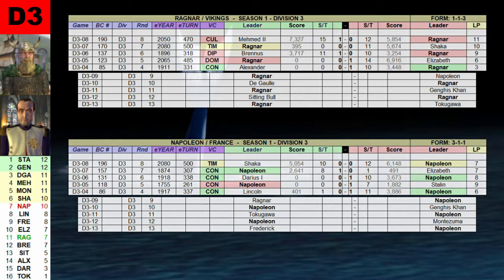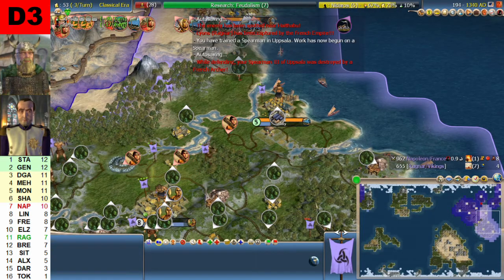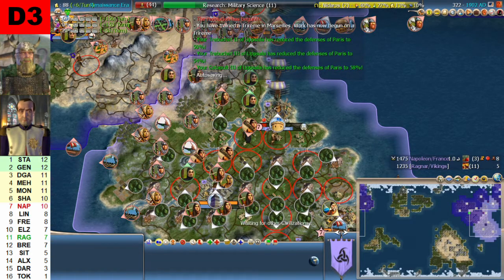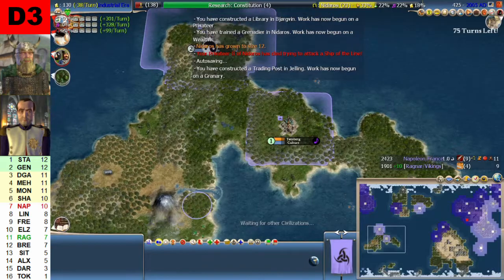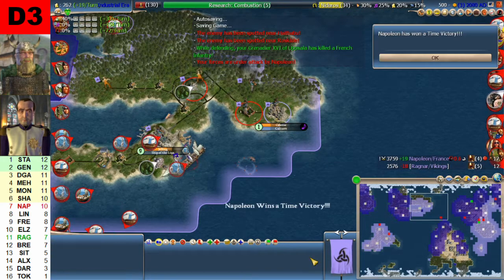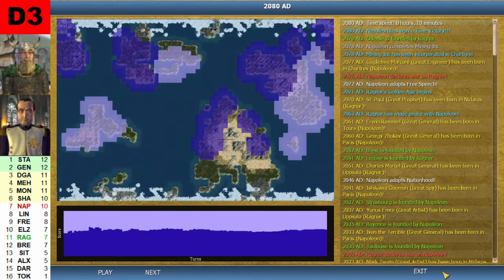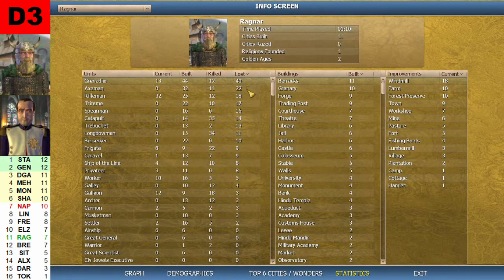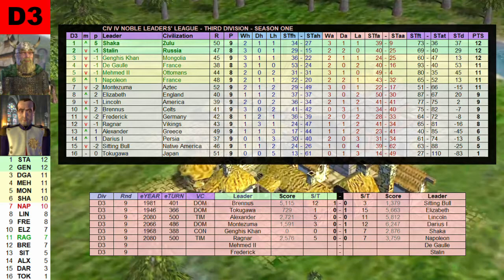NLL D3: Ragnar vs Napoleon [Round 9 - Season 1]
Civ IV Noble Leaders' League  /
Ragnar vs Napoleon,
Season 1 - Division 3 - Round 09 - Game 6

Chapters
00:00 Intro
00:39 Starting Positions
01:31 Full Game - Live Commentary
11:40 World History Replay
14:56 Statistics
19:40 Spoilers: Results & Live Tables
Kurt by Cheel
Medium Bell Ringing Near, Spaceship Alarm
Game - Sid Meier's Civilization IV - Beyond the Sword 3.19:
Available through Steam and GOG (to my knowledge)
Mod - Better BUG AI vK (modified version of BBAI)